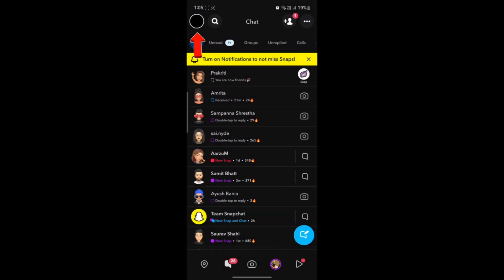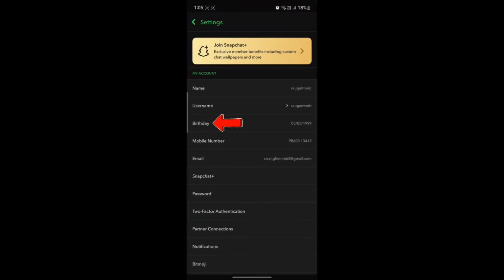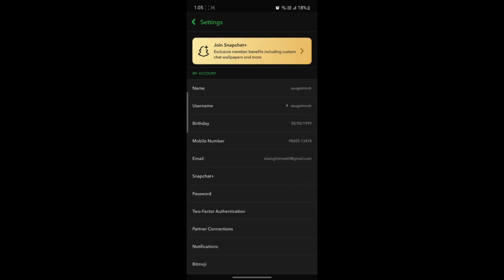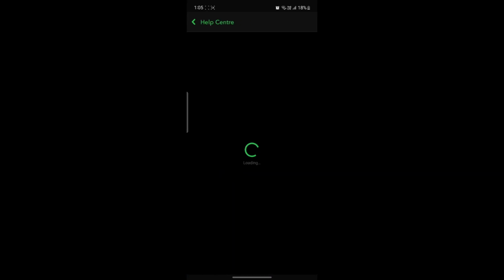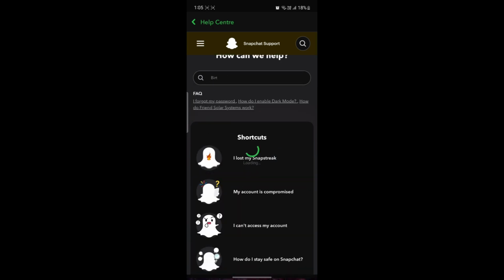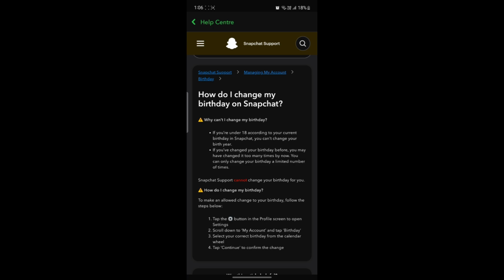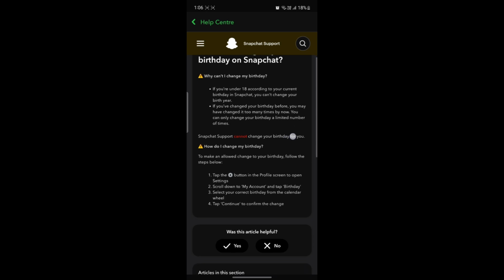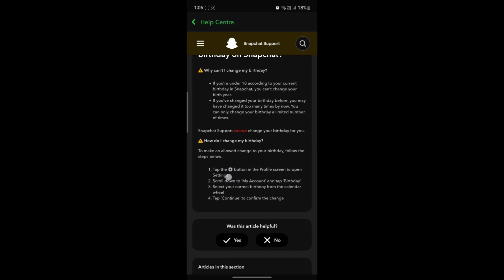How Can You Change The Birthday On Snapchat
Here's how to quickly change your birthday on Snapchat! This tutorial walks you through the simple steps to update your date of birth within the app's settings. Follow along to ensure your age is accurate.